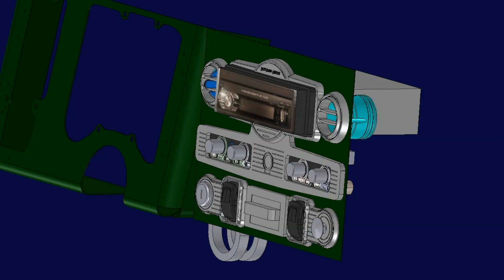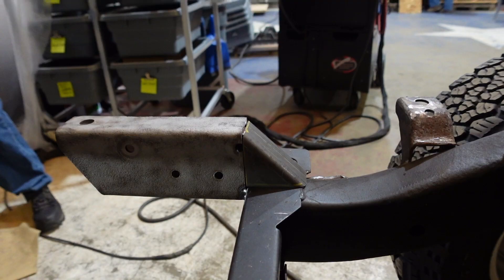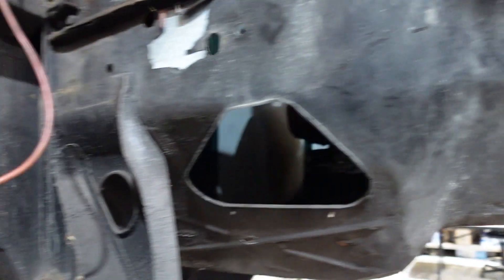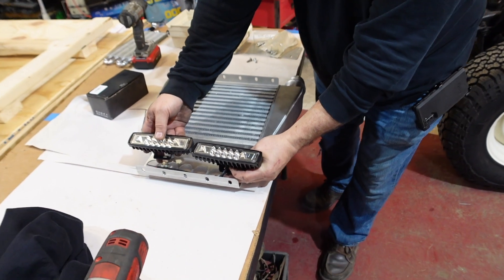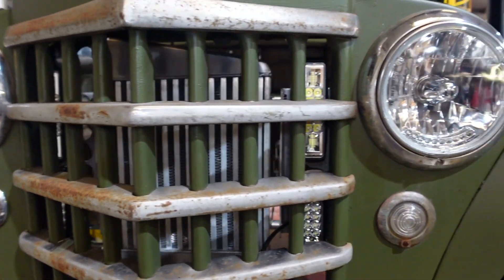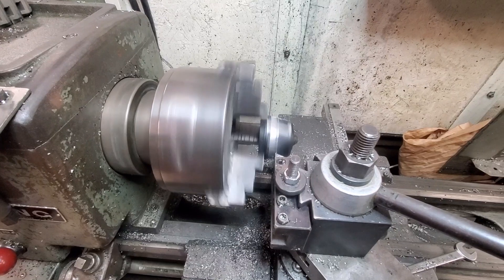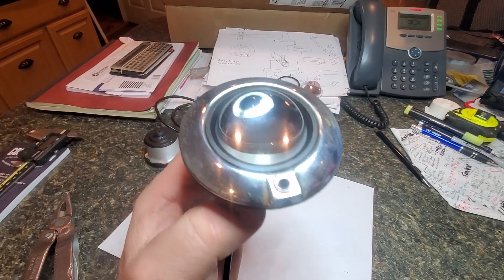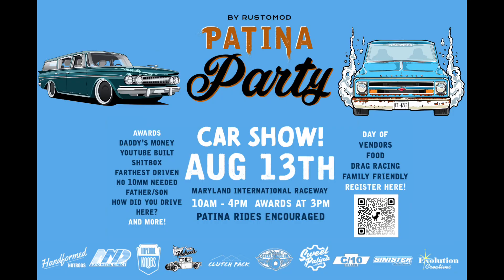Hidden Off Road LED Lights On Chassis Swap Willys Wagon Jeep! (Willys14)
We show you how we begin our Willys Wagon chassis swapped project swapping a Willys Wagon Onto A Jeep Wrangler Frame that is Volkswagen TDI Swapped! Now We make custom LED lights to fit in our Willys with still maintaining a classic look!